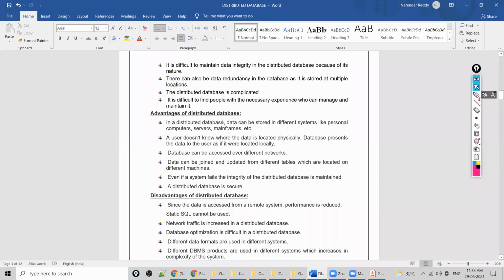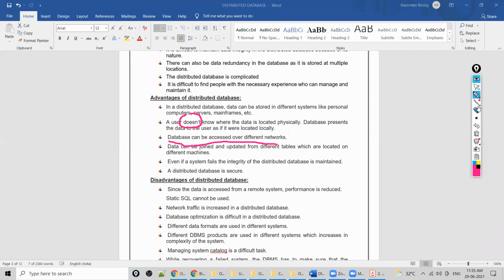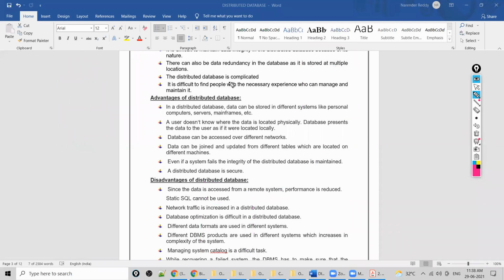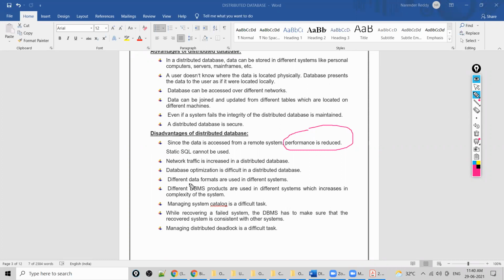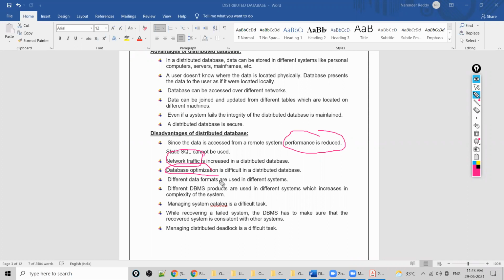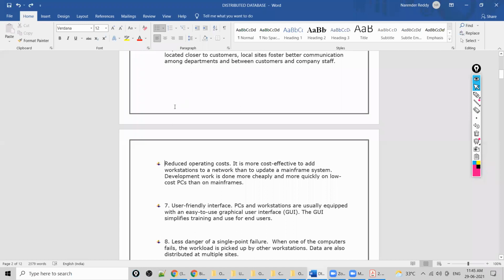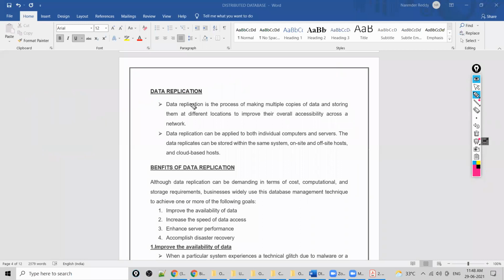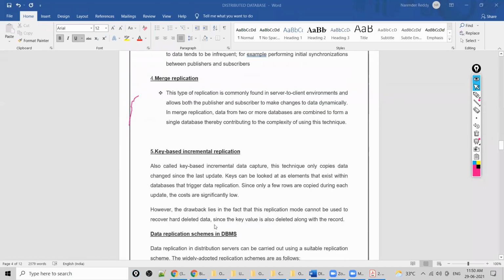DDBMS CLASS 2#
RDBMS CLASS FOR BCOM STUDENTS